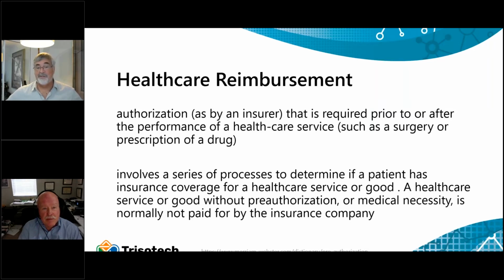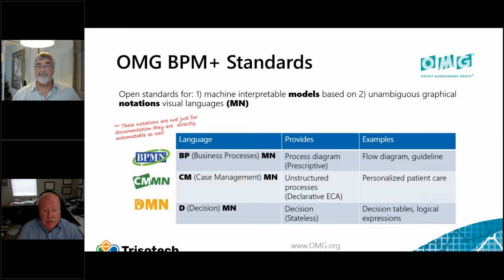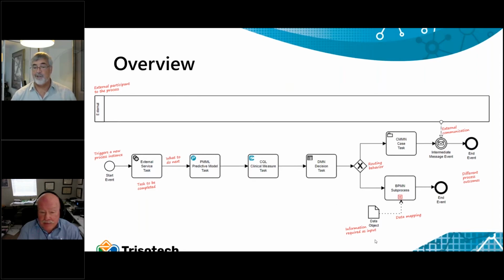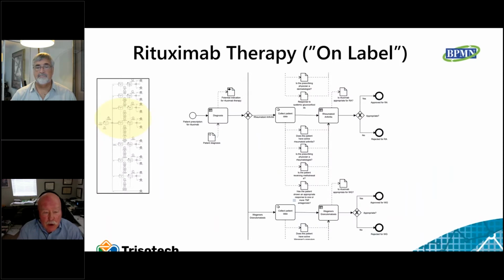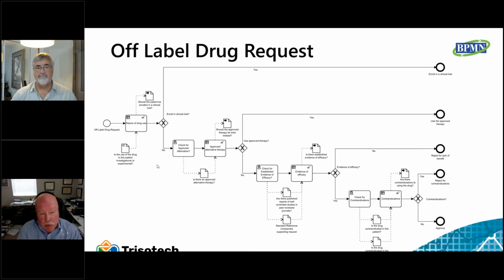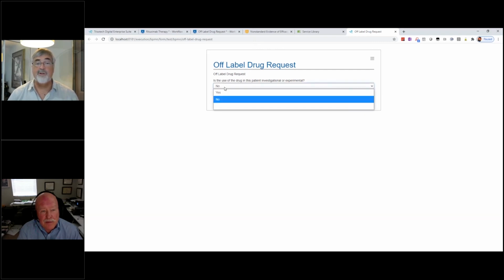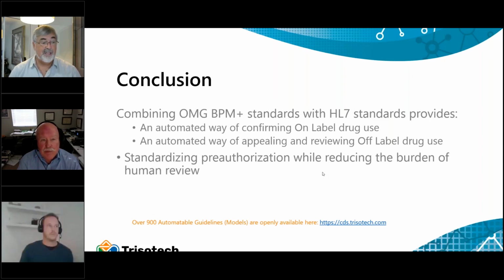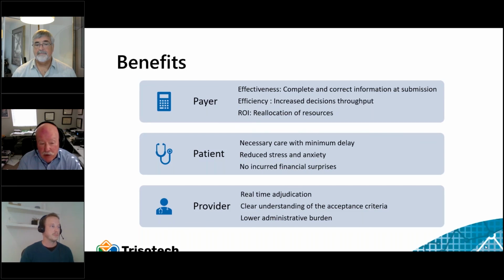Automated Guidelines Healthcare Reimbursement Series: Targeted Drug Therapy & Streamlining of Appeal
Reducing friction in the reimbursement process is an important challenge faced by healthcare organizations today. Many of them are looking for technology to reduce inefficiencies and cut costs while improving the visibility of integrated patient and clinical data. Trisotech addresses the issue with an easy to use business modeling and automation platform.

Business modeling and automation is a mature technology based on open standards that has proven its value in a wide range of industries. In healthcare, it enables clinical, business and IT personnel to collaborate in a visual environment to document, communicate and automate healthcare guidelines. The technology can be integrated with hospital information systems using FHIR and CDS Hooks. Automating these complex workflows can improve efficiency, allowing resources to be allocated to more challenging problems. Issues can be identified and resolved in real-time with the logic underlying all decisions transparently available to the organization.

To illustrate the capabilities of business modeling and automation for healthcare reimbursement, we will demonstrate how it can be used by payors and providers alike in a series of three webinars.

Webinar 2: Preauthorization for Targeted Drug Therapy and Streamlining of the Appeals Process

Targeted drug therapy can be very expensive, and insurance companies do not want to pay for it when it is not indicated. In the second webinar, we will discuss preauthorization for targeted drug therapy using Rituximab as an example. We will show how business models can streamline the appeals process for both the insurer and the provider. Analysis of the data can give insights that can result in process improvements.